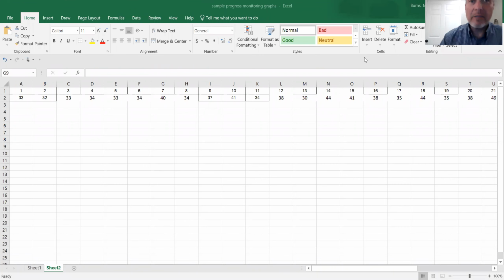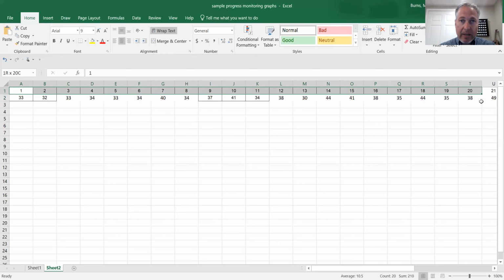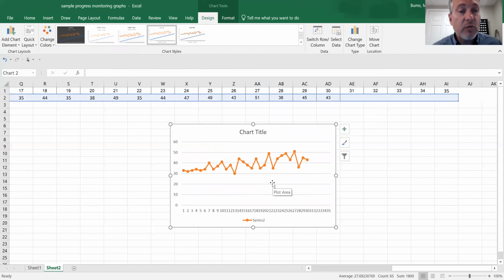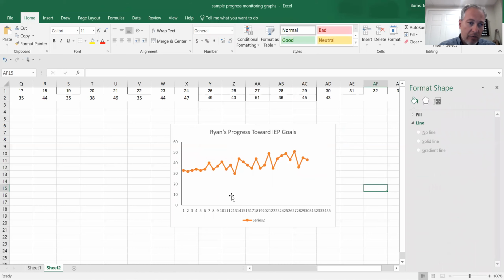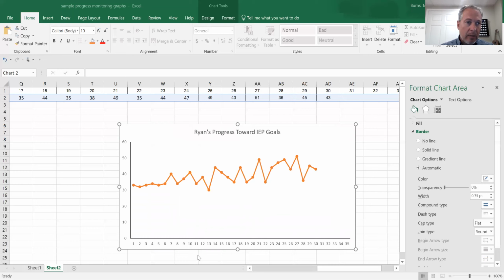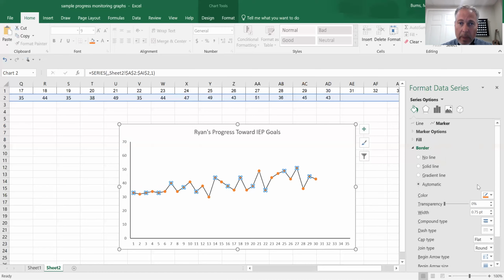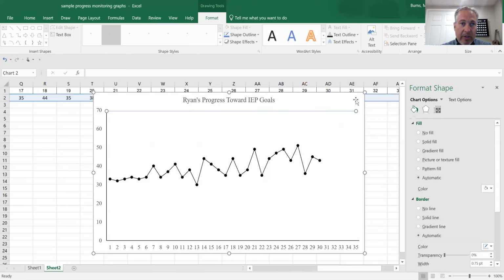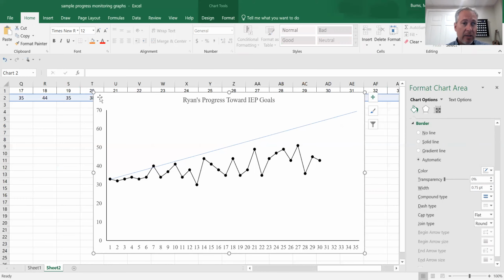Making a Graph